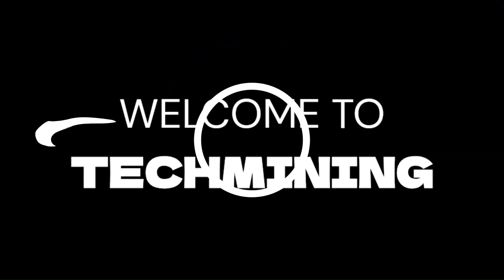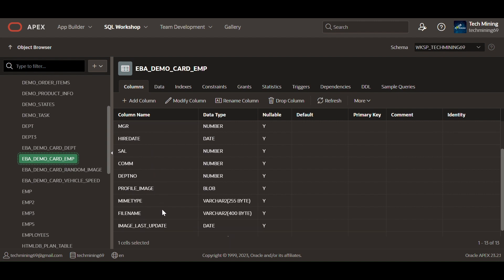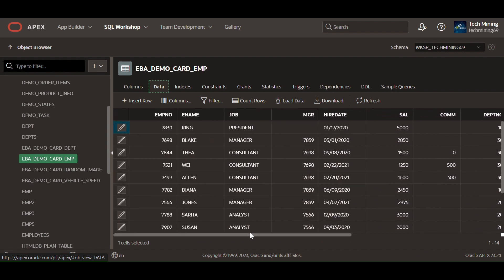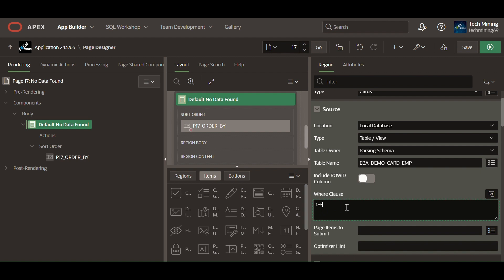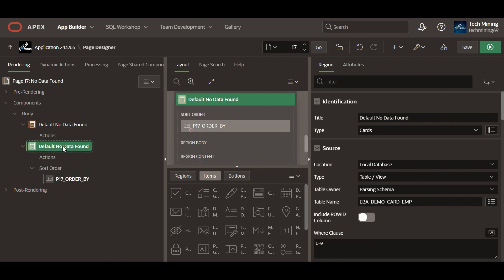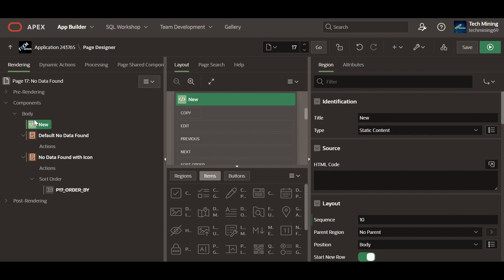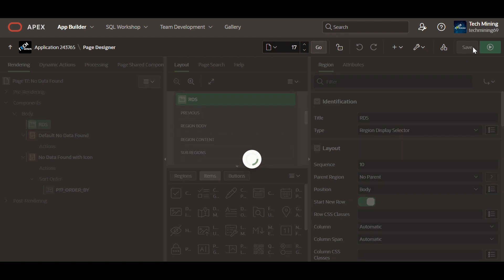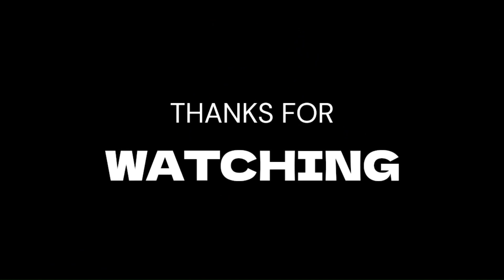Handling No Data Found In Cards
As Cards do not have headers, developers can define a No Data Found Message, with their own icon to make Cards without no results. The query returns no rows, that's why, the card itself will not be rendered on the page. This can also be used in preventing empty or redundant card elements from appearing. Developer must Provide an informative messages when no data is found, guiding users appropriately.

Create Table
  CREATE TABLE "EBA_DEMO_CARD_EMP"
   ( "EMPNO" NUMBER NOT NULL ENABLE,
 "ENAME" VARCHAR2(255),
 "JOB" VARCHAR2(255),
 "MGR" NUMBER,
 "HIREDATE" DATE,
 "SAL" NUMBER,
 "COMM" NUMBER,
 "DEPTNO" NUMBER,
 "PROFILE_IMAGE" BLOB,
 "MIMETYPE" VARCHAR2(255),
 "FILENAME" VARCHAR2(400),
 "IMAGE_LAST_UPDATE" DATE,
 "TAGS" VARCHAR2(4000),
  CONSTRAINT "EBA_DEMO_CARD_EMP_PK" PRIMARY KEY ("EMPNO")
  USING INDEX  ENABLE

  ALTER TABLE "EBA_DEMO_CARD_EMP" ADD CONSTRAINT "EBA_DEMO_CARD_EMP_DEPT_FK" FOREIGN KEY ("DEPTNO")
   REFERENCES "EBA_DEMO_CARD_DEPT" ("DEPTNO") ENABLE;
  ALTER TABLE "EBA_DEMO_CARD_EMP" ADD CONSTRAINT "EBA_DEMO_CARD_EMP_MGR_FK" FOREIGN KEY ("MGR")
   REFERENCES "EBA_DEMO_CARD_EMP" ("EMPNO") ENABLE;